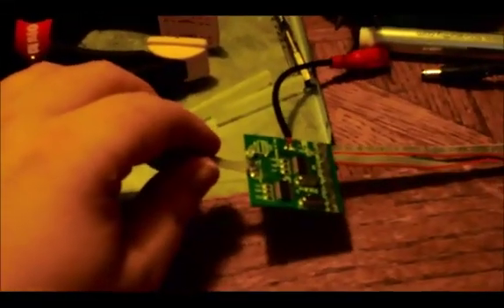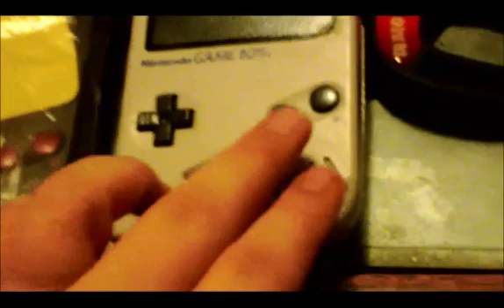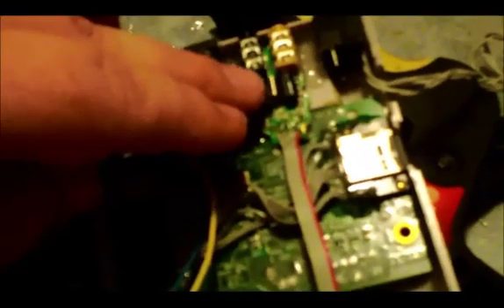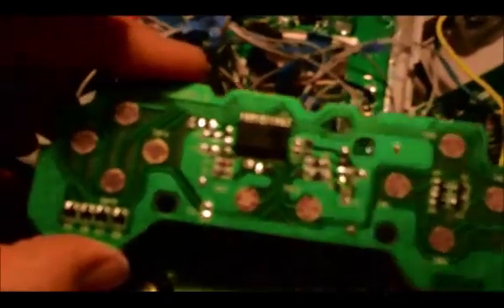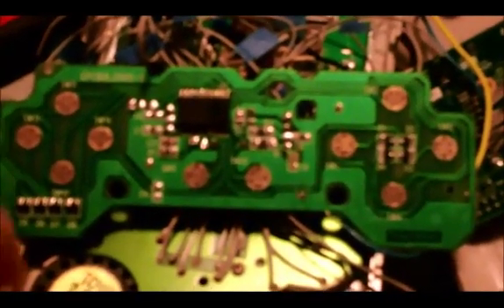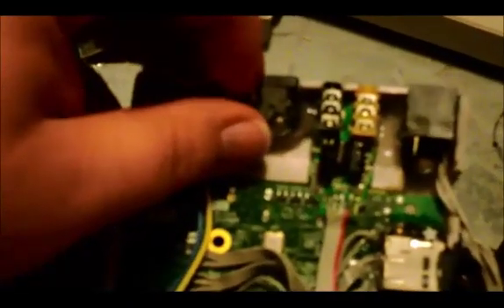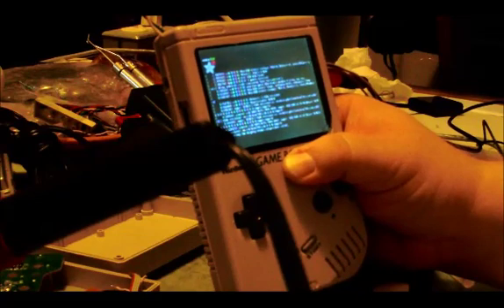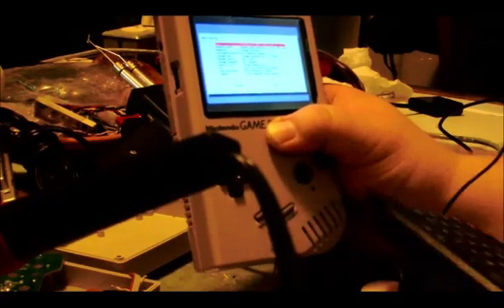NEW VIDEO! gameberry: project to turn a gameboy into a raspberry pi handheld! Update 2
This is the second video update on my gameberry project, to turn an original gameboy into a raspberry pi portable handheld PC and gaming handheld.

This is RAW VIDEO this time, I have not edited it to remove my memory problems or errors, I just didn't feel like it.  I feel it is short enough and the video poor quality enough that I shouldn't need to.  I have a very limited amount of energy, and I chose to spend it this time working on the project and took a bit of video afterward to let those of you who want to know what is going on with it know.

The final video and perhaps other updates will be far better quality.

Yes, I am a girl modder/maker and gamer.  I am not alone.  Sexist and abusive comments will be reported and removed.